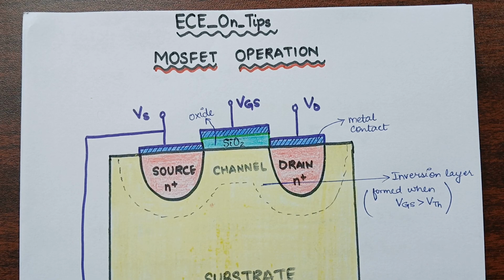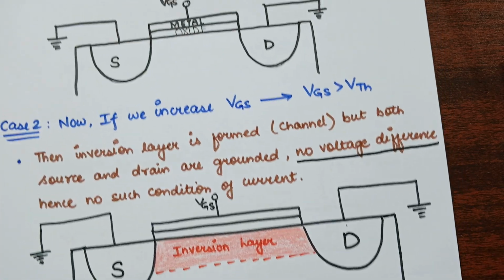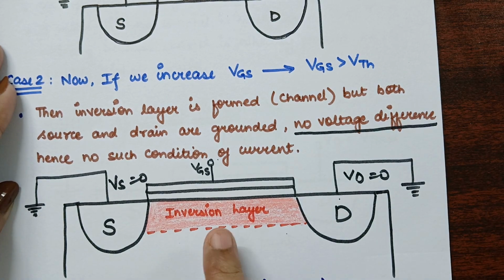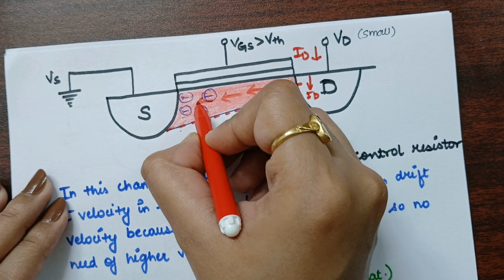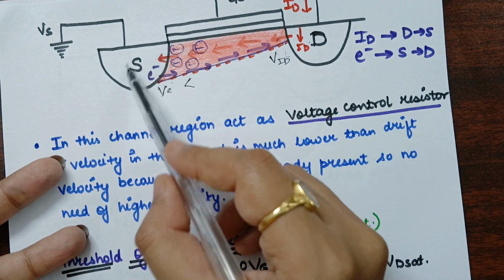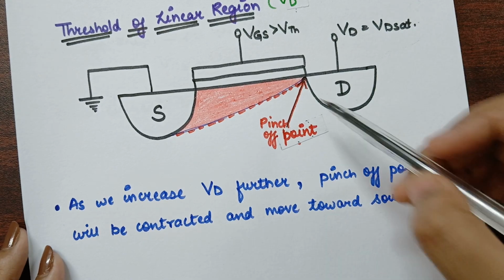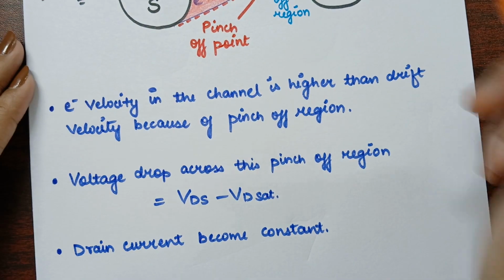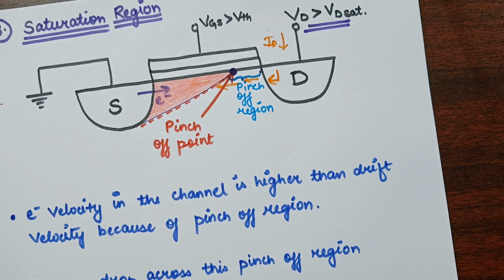MOSFET Operation( Construction and working)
In this lecture, we have covered MOSFET Operation of Enhancement type (1) Cutoff Region (2) Linear Region or Triode Region (3) Saturation Region, its complete construction and working . @ECE_On_Tips